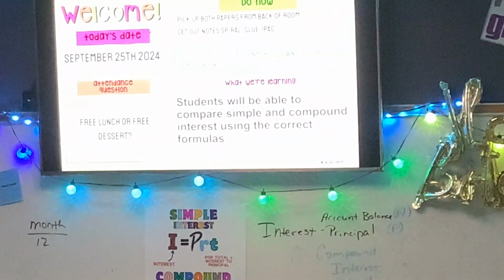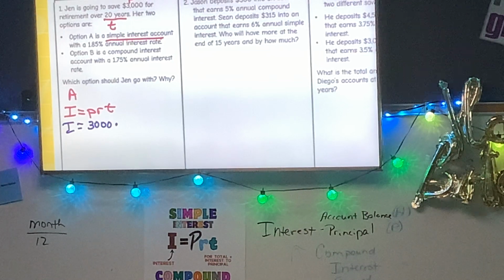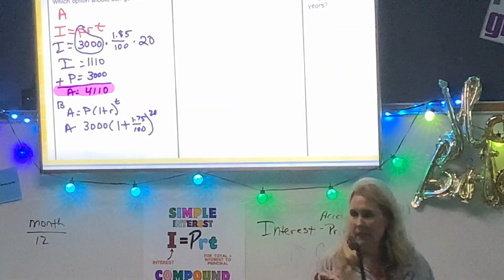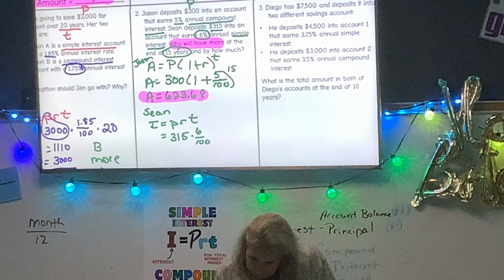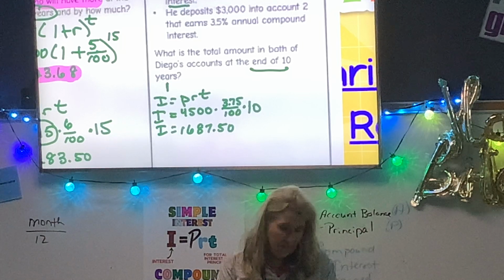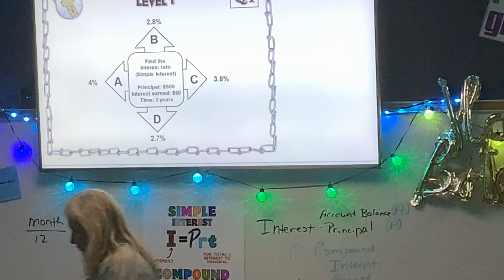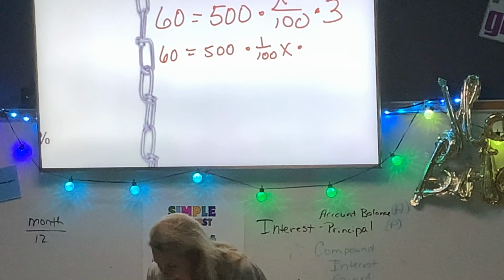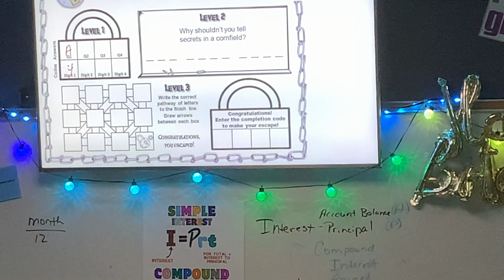9/25 comparing simple and compound interest